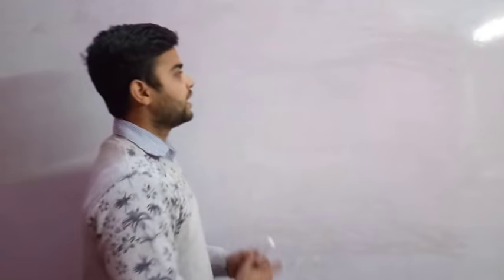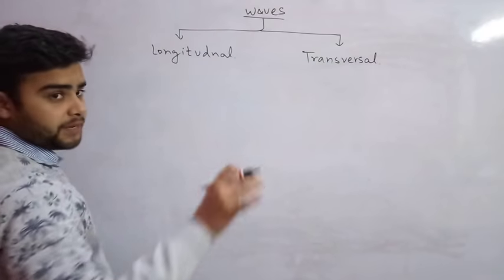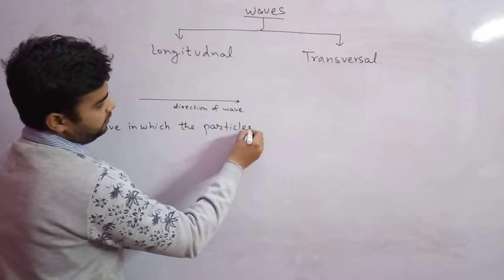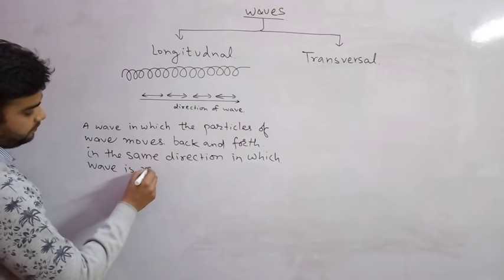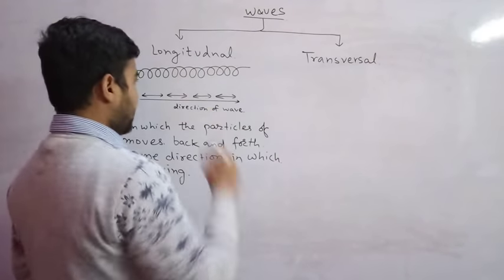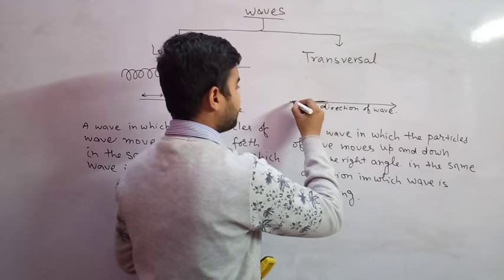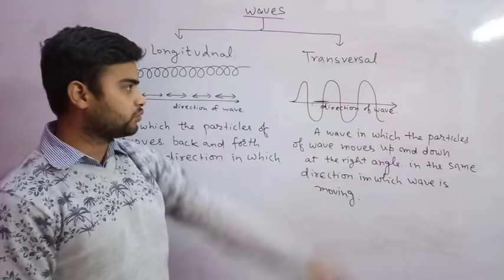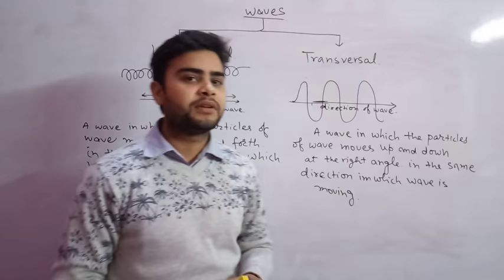Longitudinal and Transverse Waves. hindi and english . best video.Fiziks.live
asheesh sir ki class